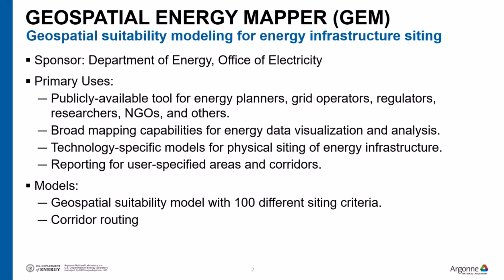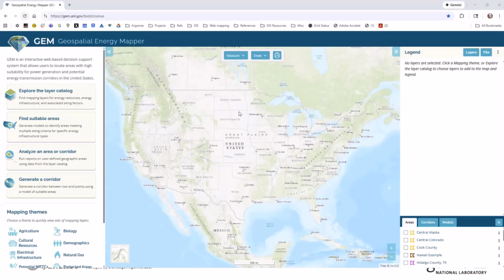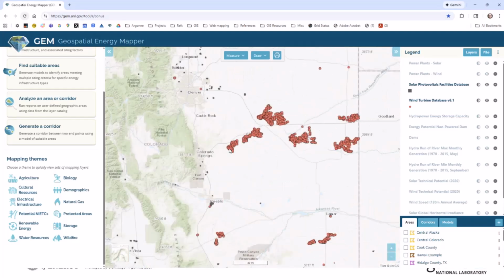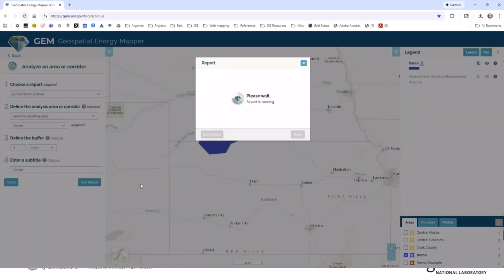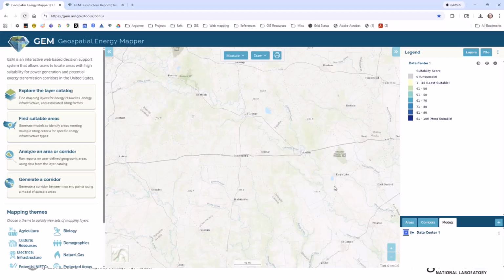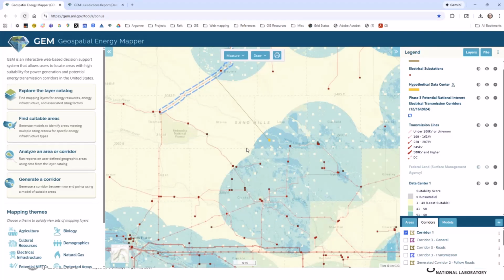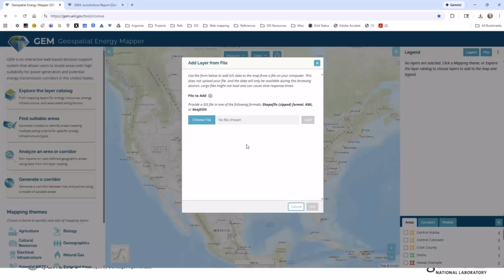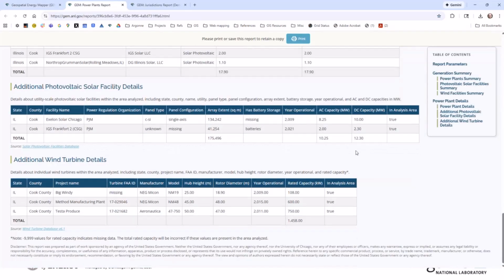Webinar: New Capabilities and Content in GEM - February 4, 2026 | Geospatial Energy Mapper Demo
Join Jim Kuiper from Argonne National Laboratory for an in-depth demonstration of the Geospatial Energy Mapper (GEM), a public web-based mapping tool designed for energy planning. _This webinar recording has been edited for clarity, conciseness, and overall quality while maintaining the original intent and content._

• Overview of GEM's mapping layers and model input layers
• Using mapping themes for quick project starts
• Suitability modeling for energy infrastructure siting
• New reporting capabilities for project analysis
• Corridor routing functionality for transmission planning
• File upload tools for custom GIS data integration
• Real-world use cases including data centers, hurricane impact assessment, and EV infrastructure

⏰ Timestamps:
*00:00* - Introduction and Welcome
*01:00* - GEM Overview and Sponsorship
*01:45* - Target Audience and Main Capabilities
*03:00* - Physical Siting vs Economic Modeling
*03:45* - Environmental Compliance and Reporting
*04:45* - Mapping Themes Overview
*05:30* - Layer Catalog Navigation (229 mapping layers, 100 model inputs)
*06:30* - Suitability Modeling Introduction
*07:30* - Report Topics and Analysis Areas
*08:30* - Contact Information and Demo Start
*09:00* - Getting Started with Mapping Themes
*10:00* - Electrical Infrastructure Theme Demo
*11:30* - Storage Theme and Battery Energy Storage
*12:30* - Renewable Energy Theme and Solar Irradiance
*13:00* - Wind and Solar Project Databases
*14:00* - Land Value Layers and Federal Lands Data
*16:00* - Report Generation Walkthrough
*18:00* - Jurisdictions Report Example
*20:00* - Electric Vehicle Infrastructure Report
*22:30* - Data Center Suitability Model Example
*25:00* - Power Plant Analysis Report
*26:30* - Corridor Routing Demonstration
*28:00* - Q&A: GPS Coordinate Entry for Corridors
*30:00* - Generated Corridor Results
*32:00* - Hurricane Impact Assessment Use Case
*34:30* - Print Tool and Map Export
*35:30* - File Tool vs Analysis Areas Explanation
*36:30* - Q&A Session
*37:00* - Wind Turbine Analysis and Data Export
*38:30* - Closing Remarks and Future Updates

_GEM is a tool for energy planners, grid operators, regulators, researchers, and NGOs involved in energy infrastructure planning and analysis._
*Use Cases for GEM:*
- Environmental compliance and regulatory analysis
- Cultural resources screening
- Power plant and transmission infrastructure mapping
- Land value and federal lands data
- Wind and solar project databases with detailed turbine-level information